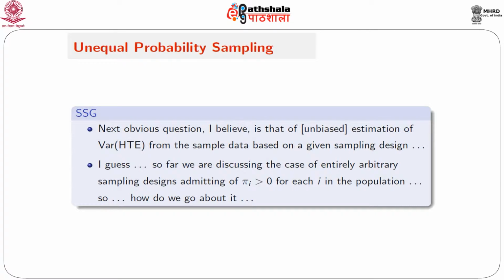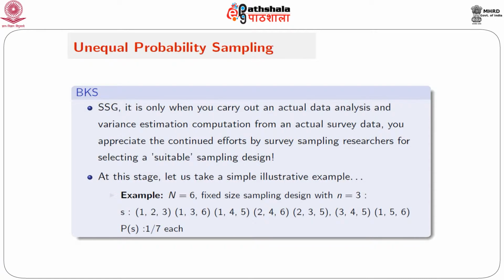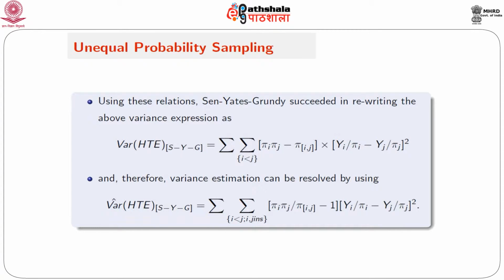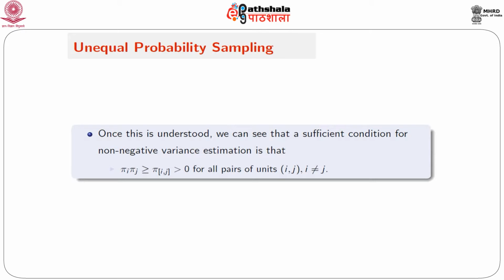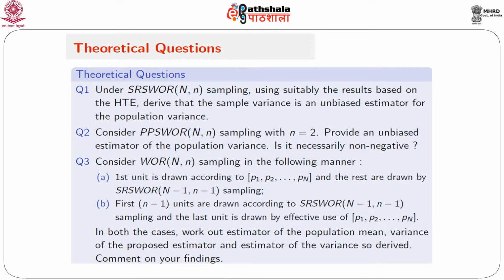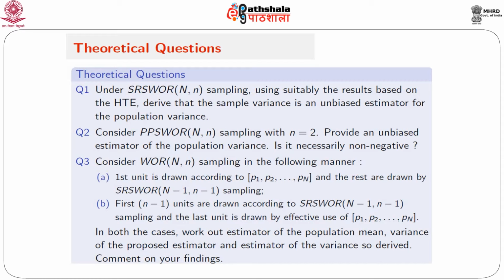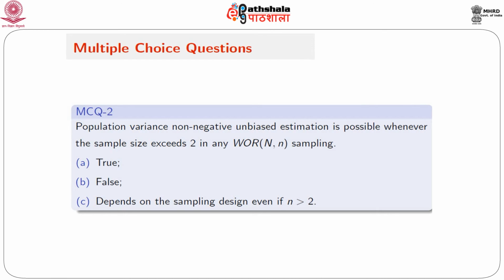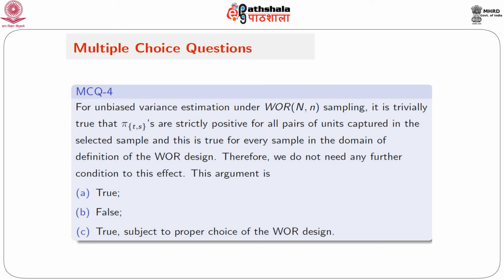Unequal probability Samplingcontd 4 V3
Paper: Design of Experiments
Module: Unequal probability Sampling 4